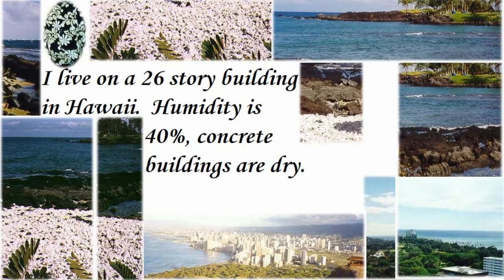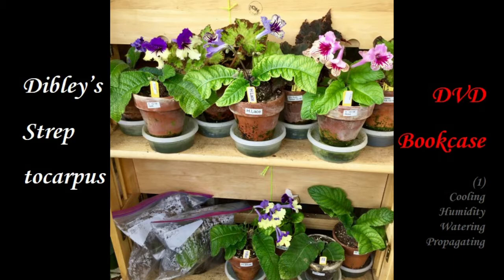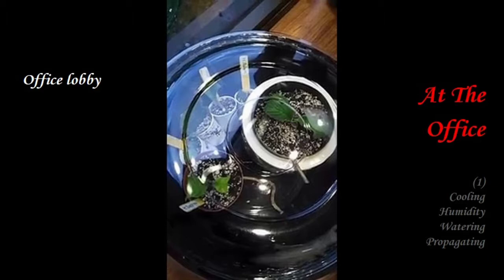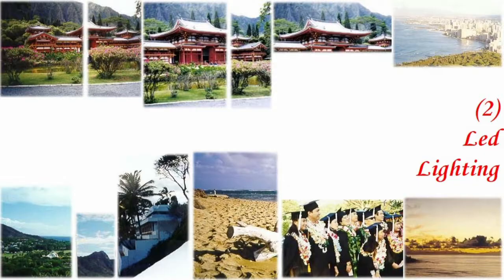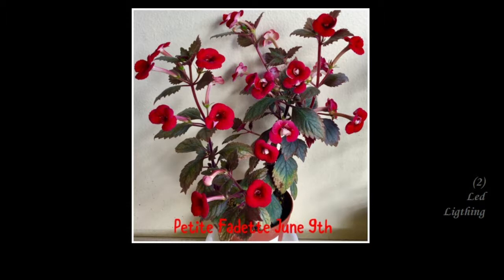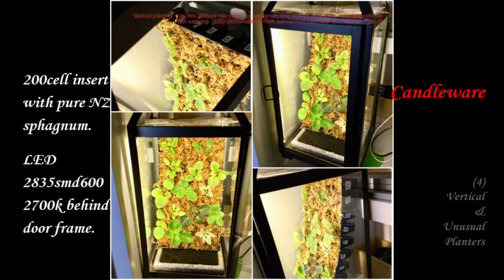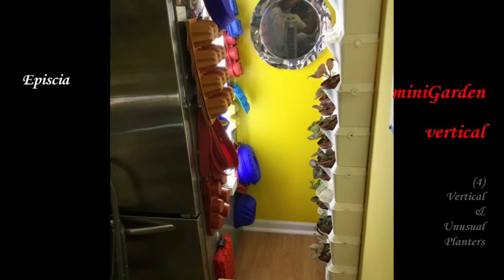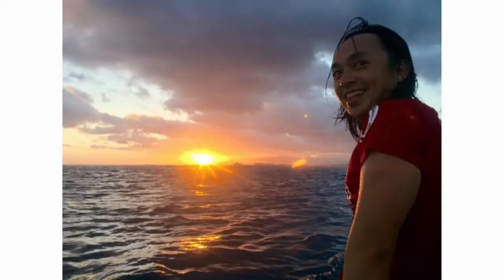Growing Gesneriads in Urban Honolulu